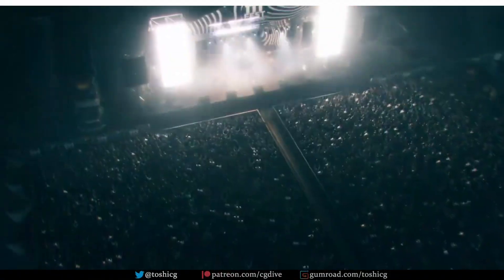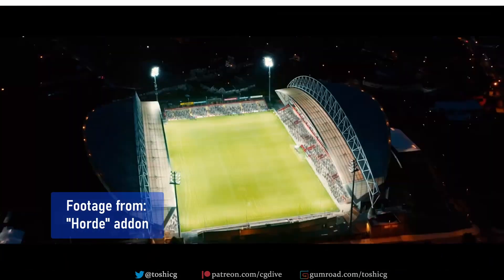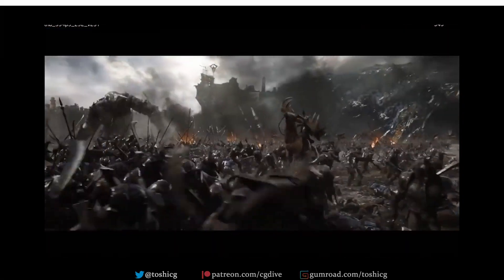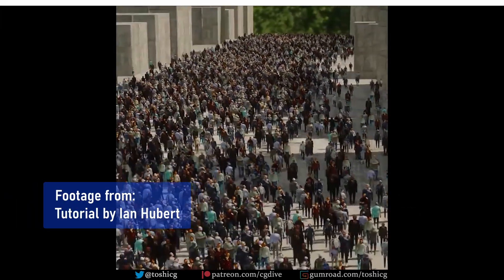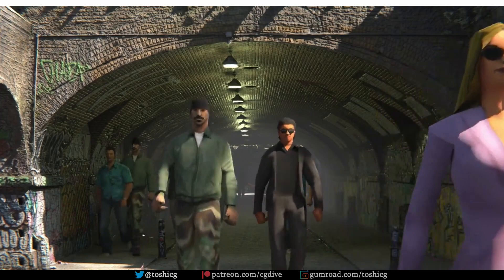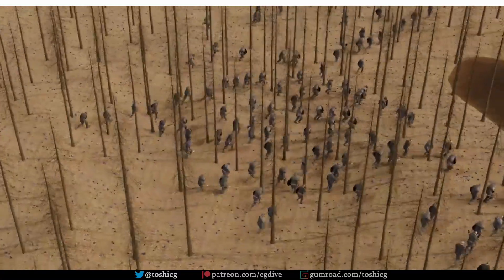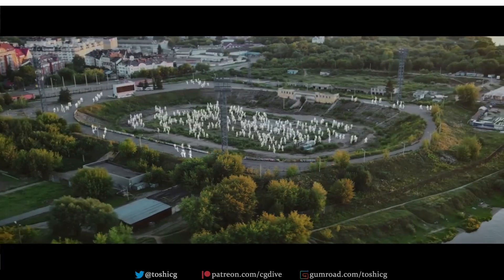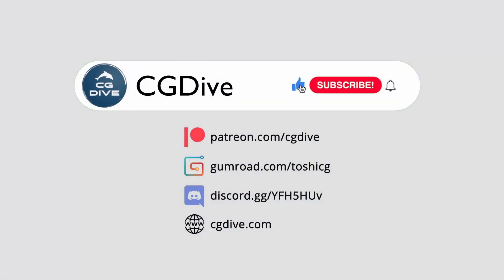Crowd Simulation techniques in Blender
CROWD SIMULATION ADDONS & TUTS
❖Crowd Sim 3D❖

0:00 What is Crowd Simulation?
1:00 Particles and Geometry Nodes solutions
1:34 Crow Sim 3D addon
1:57 Procedural Crowds & Horde addons

her32756743edjhfkjhdfslkj